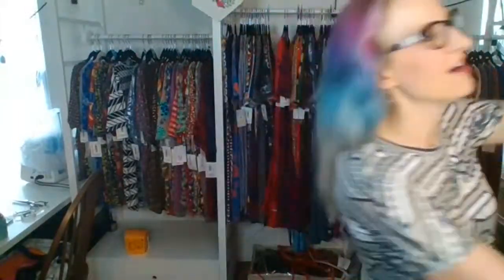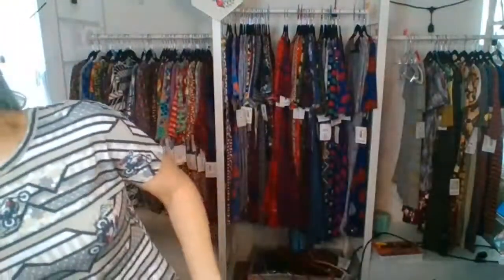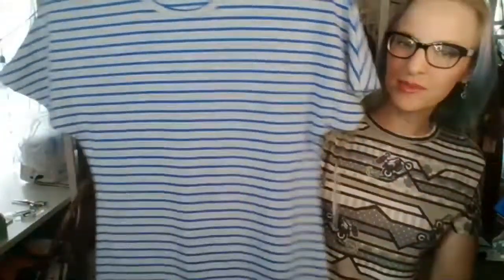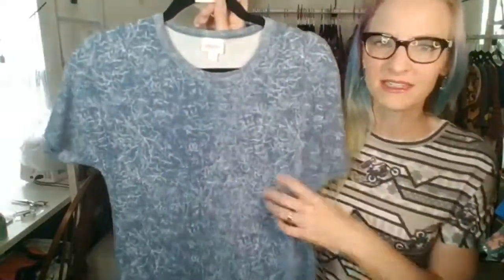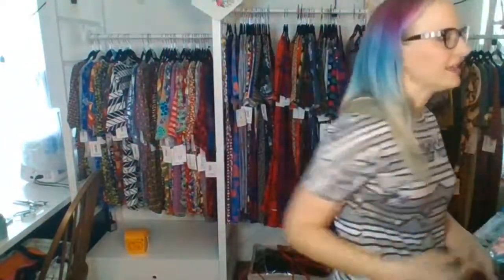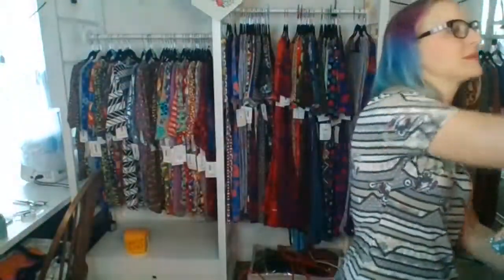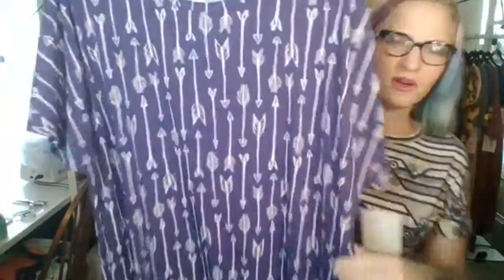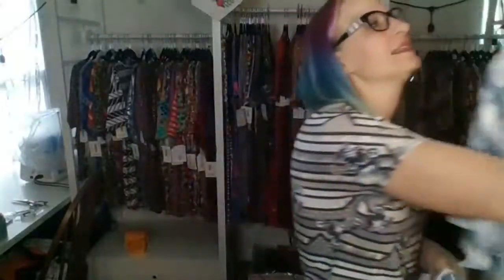The LuLaRoe Maria Dress with Anna Matos